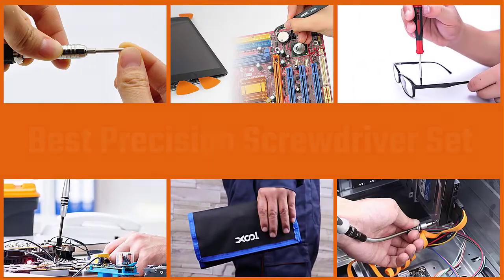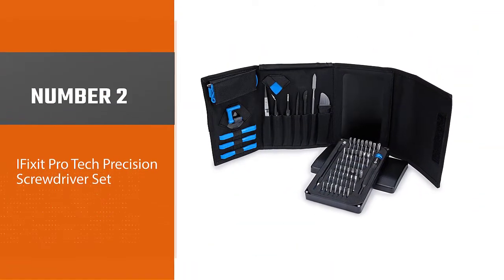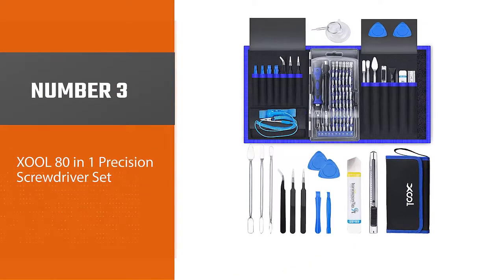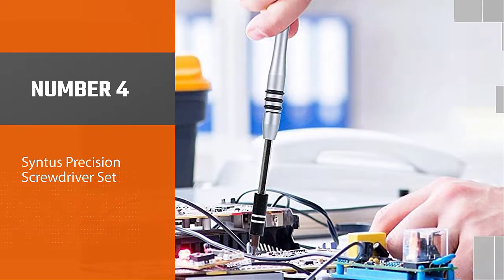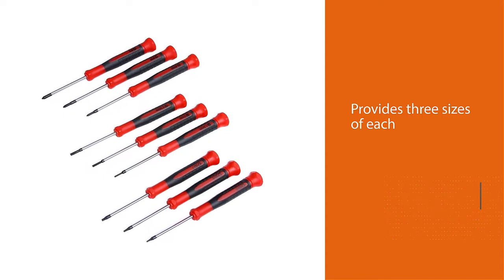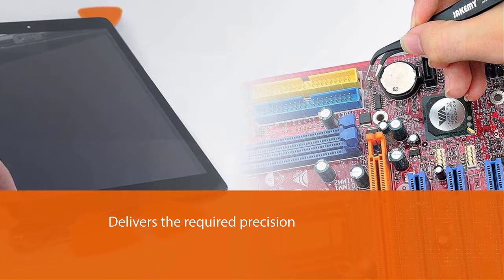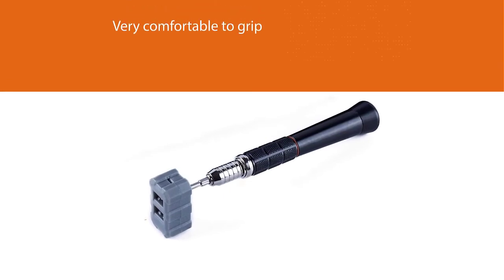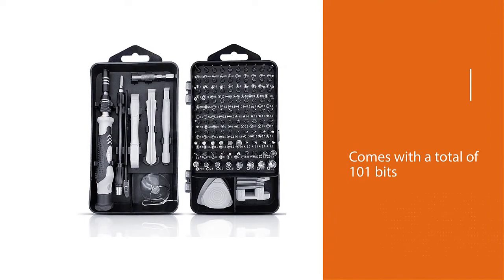Top 8 Best Precision Screwdriver Set for Mobile Phone, Smartphone, Tablet & PC [Review in 2023]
Best precision screwdriver set featured in this Video:
NO. 1. ORIA Precision Screwdriver Kit
NO. 2. IFixit Pro-Tech Precision Screwdriver Set
NO. 3. XOOL 80 in 1 Precision Screwdriver Set
NO. 4. Syntus Precision Screwdriver Set
NO. 5. EFFICERE 9-Piece Precision Screwdriver Set
NO. 6. JAKEMY Precision Screwdriver Set
NO. 7. Nanch Precision Screwdriver Set
NO. 8. Royace Small Precision Screwdriver Set

🕝Timestamps🕝
0:08 - Introduction
0:23 -ORIA Precision Screwdriver Kit
1:19 -IFixit Pro-Tech Precision Screwdriver Set
2:17 -XOOL 80 in 1 Precision Screwdriver Set
3:14 - Syntus Precision Screwdriver Set
4:11 -EFFICERE 9-Piece Precision Screwdriver Set
5:05 -JAKEMY Precision Screwdriver Set
5:59 -Nanch Precision Screwdriver Set
6:46 -Royace Small Precision Screwdriver Set

What Is a precision screwdriver set?
A precision screwdriver set comprises tools for dealing with small fasteners. Frequently they are smaller than standard screwdrivers, though they may just be more slender. Often the set consists of a single handle with multiple interchangeable bits. Many precision screwdrivers are used just like a normal screwdriver. Smaller models have a cap on the end that sits in your palm with a body that rotates independently. It allows you to turn the screwdriver using only your thumb and middle finger.

What is the best precision screwdriver set?
If you are looking for the top precision screwdriver set, then you are in the right place. Because we are delivering the most relevant and necessary information about the tool. Literally, the Tool Wizard team read countless reviews from the real users, and make their own ranking based on the product features, value for the money, the reputation of the manufacturer.